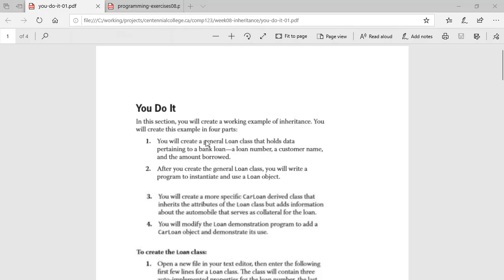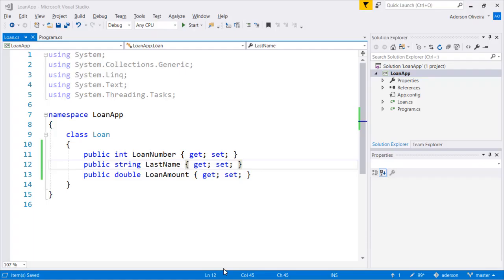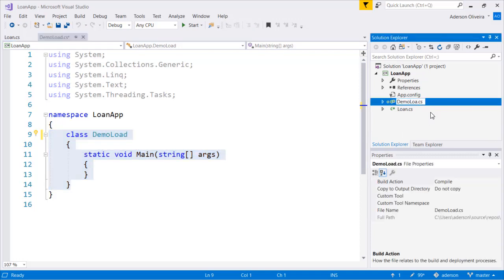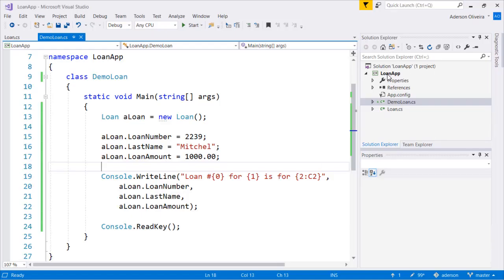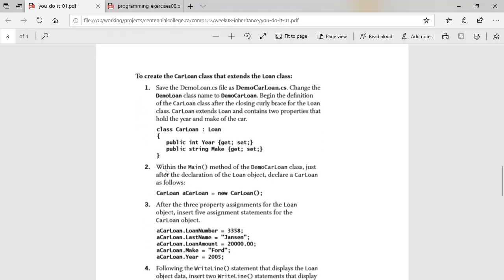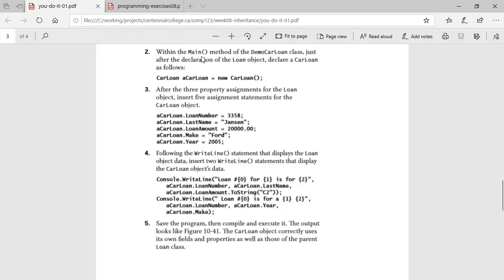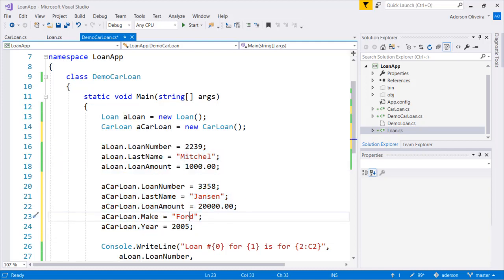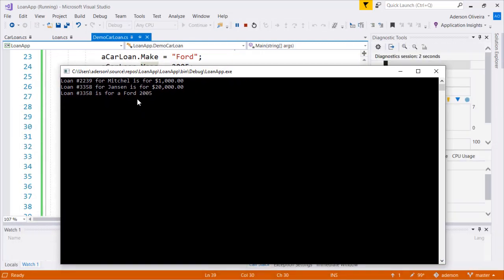you do it 01